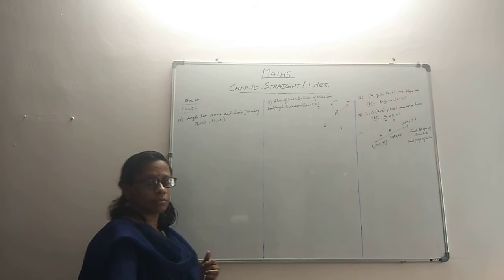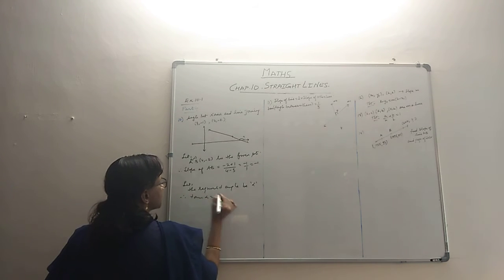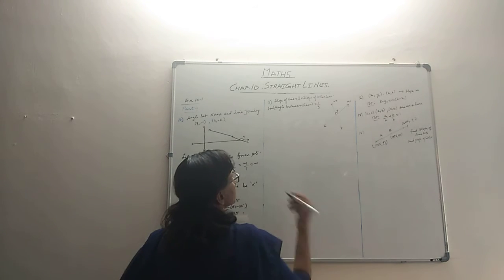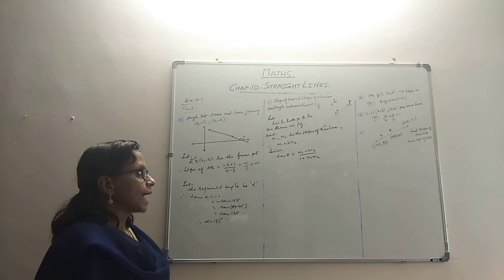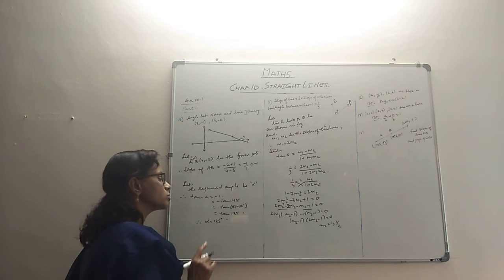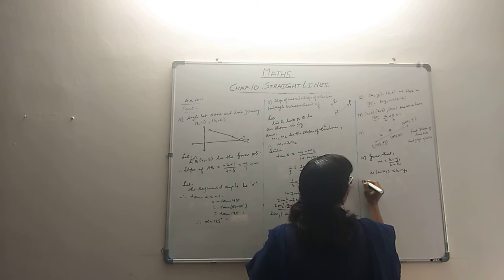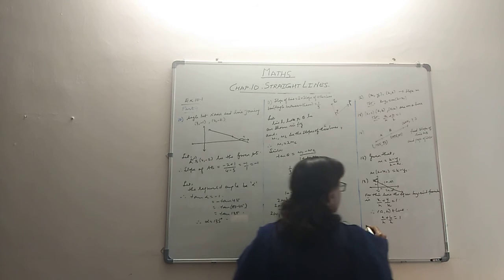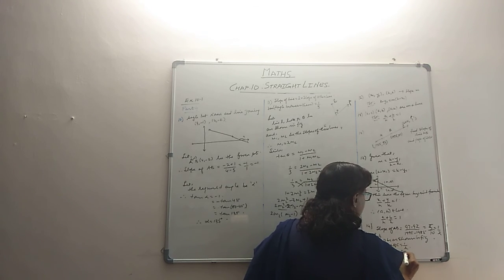11 th CBSE,Maths,Ex10.1,Part4